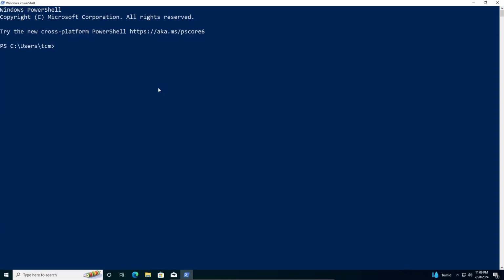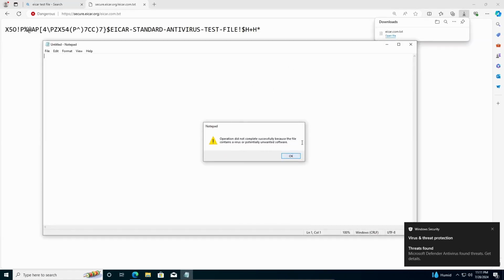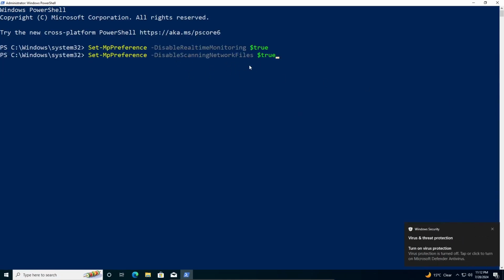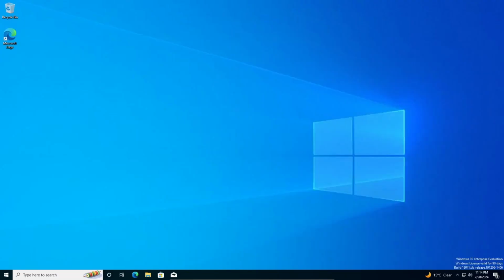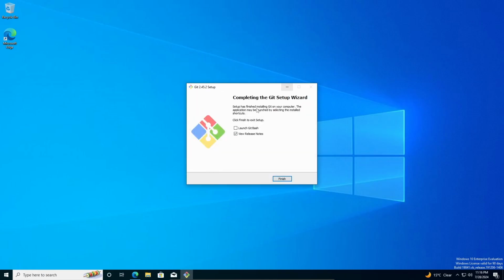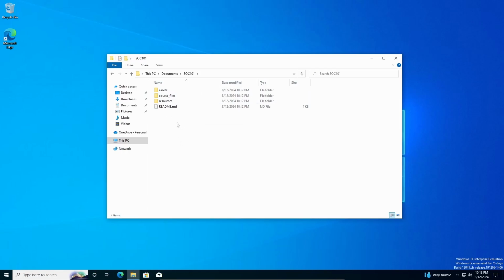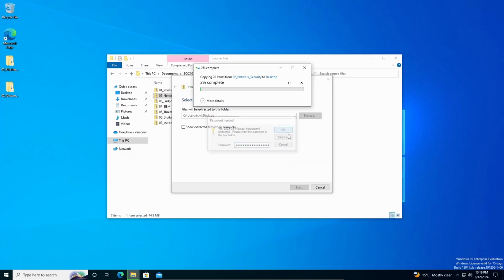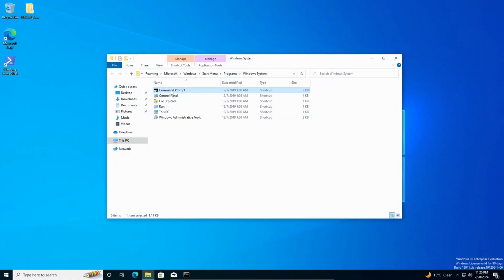3 Configuring Windows